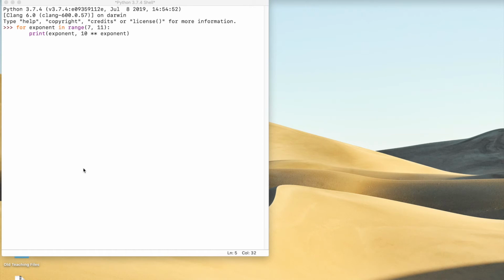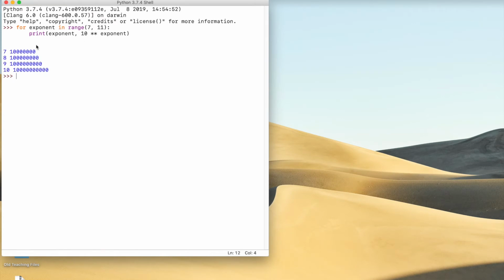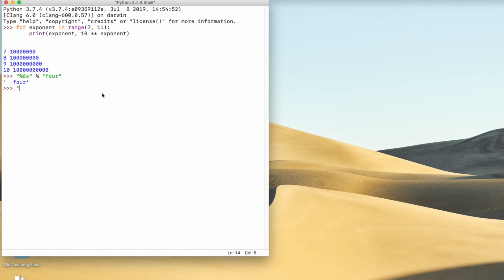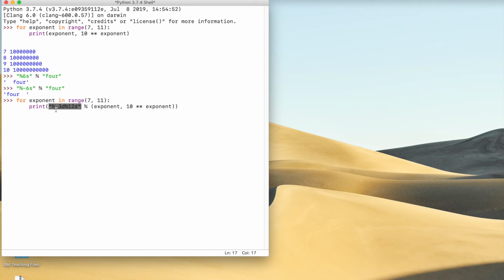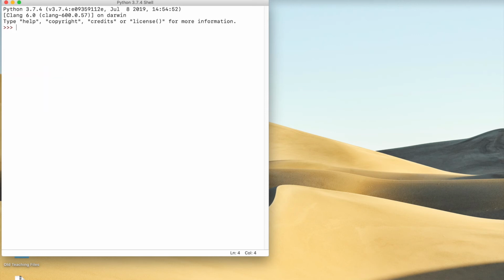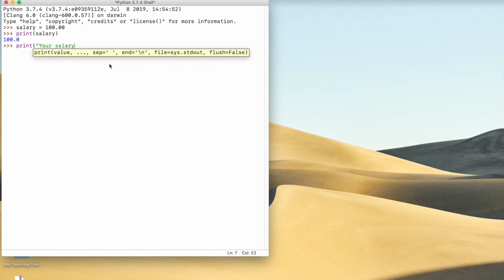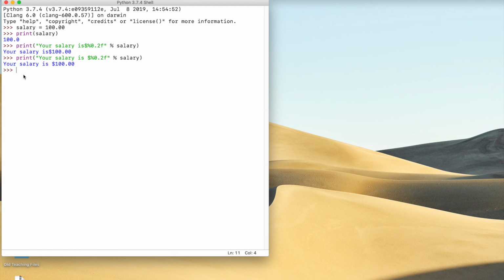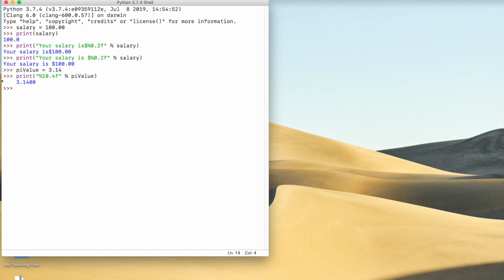Python03 - Format Operator %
Tutorial on using % to format output